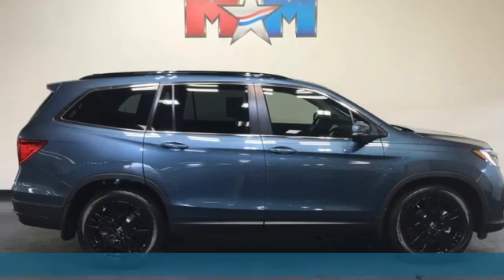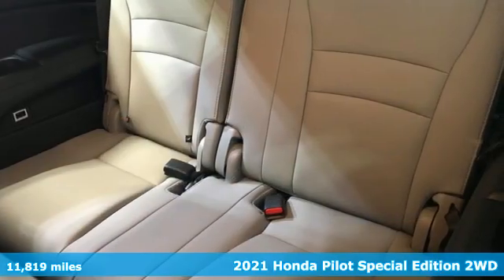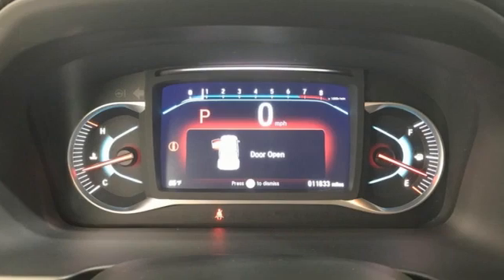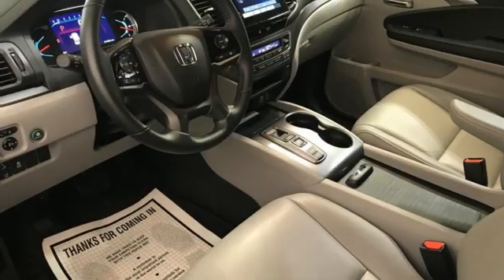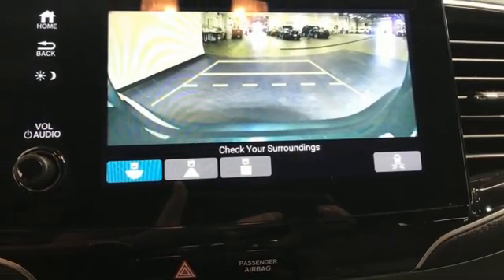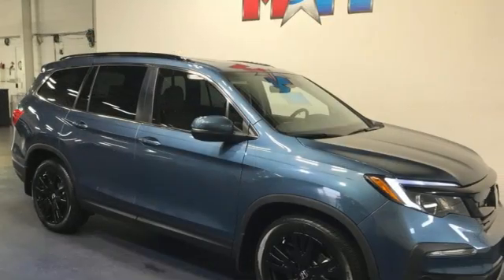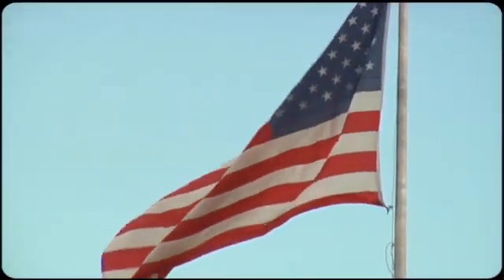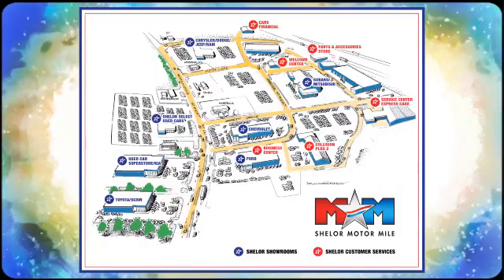Used 2021 Honda Pilot Christiansburg VA Blacksburg, VA X60857 - SOLD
Year: 2021
Make: Honda
Model: Pilot
Trim: Sport Utility
Engine: 3.5L V6 Cylinder Engine
Transmission: 9-Speed A/T
Color: Steel Sapphire Metallic
Interior: Gray
Mileage: 11819
Stock #: X60857
VIN: 5FNYF5H28MB010948
Nice. EPA 27 MPG Hwy/20 MPG City! Steel Sapphire Metallic exterior and Gray interior.